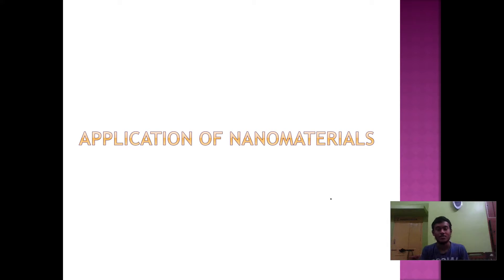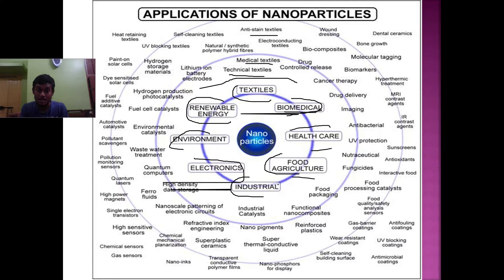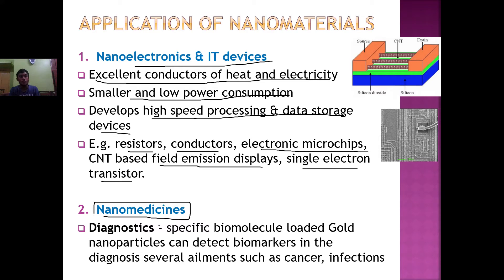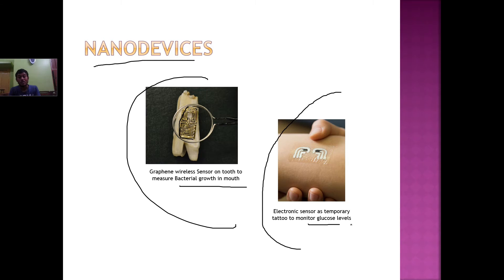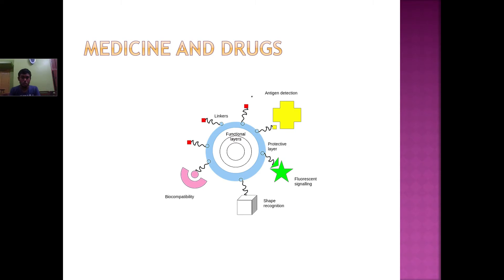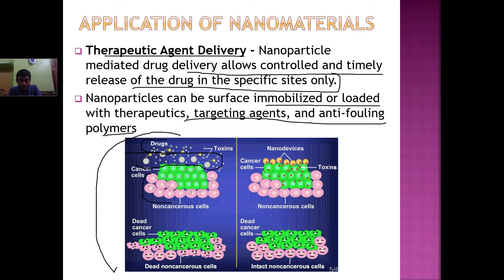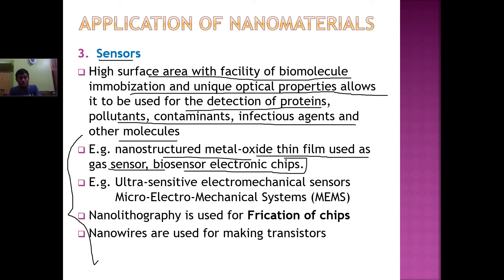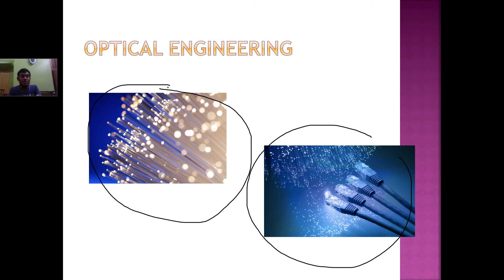Application of Nanomaterials| Explained| Nanotechnology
Hey guys,
In this video, I've tried to explain the application of nanomaterials.